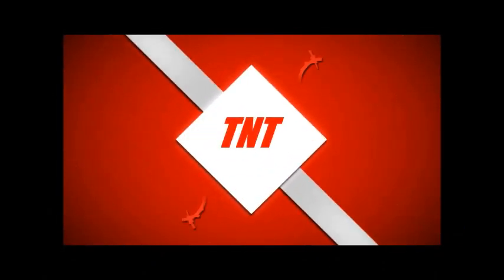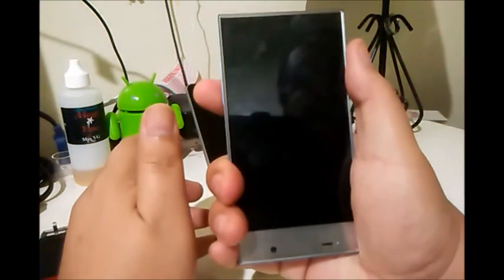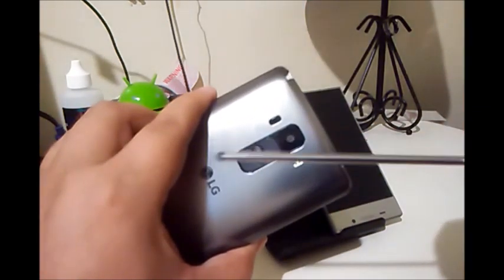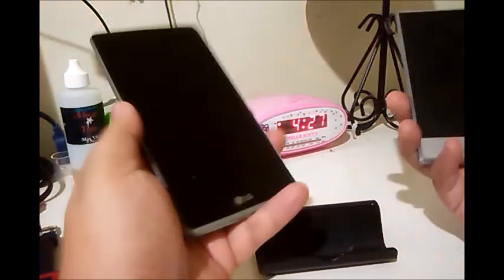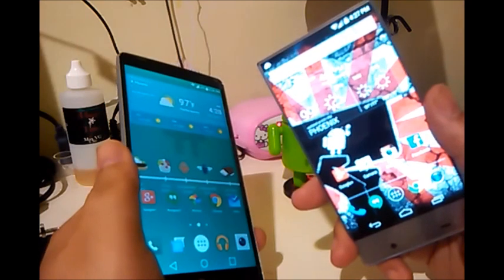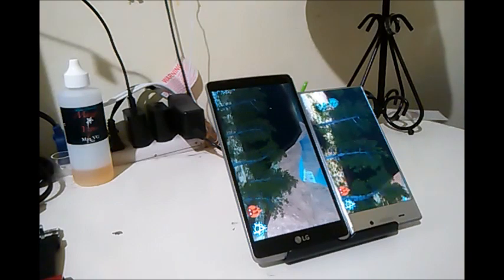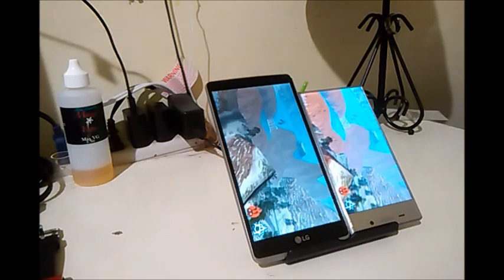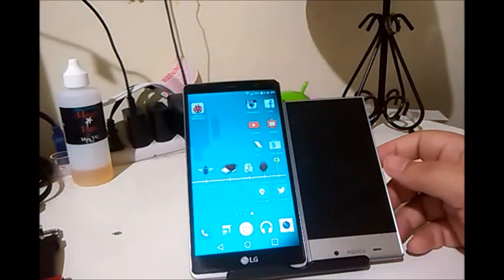Sharp Aquos Crystal vs LG G Stylo ( Boost Mobile )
Google Plus